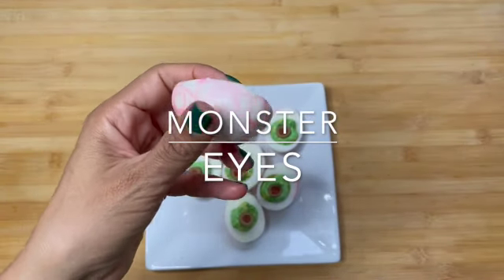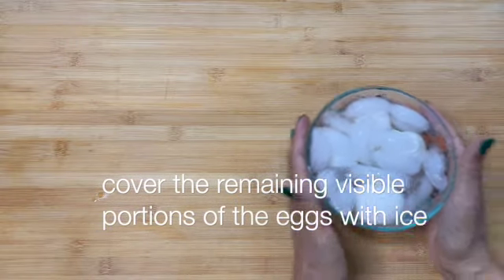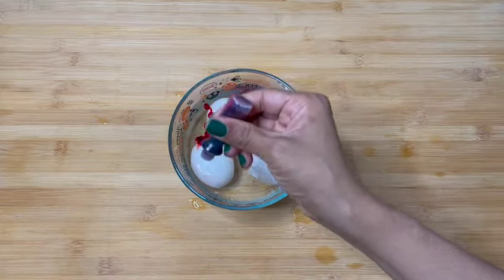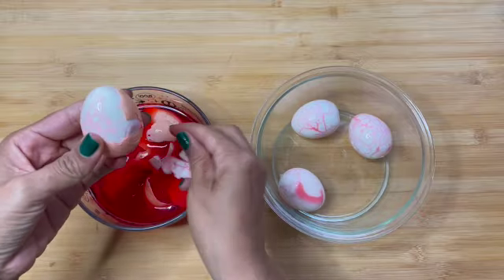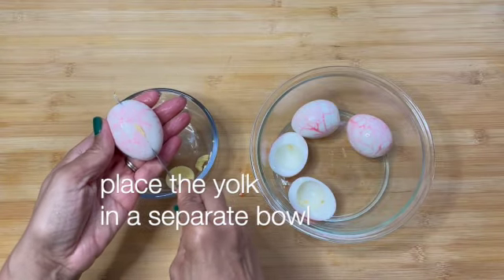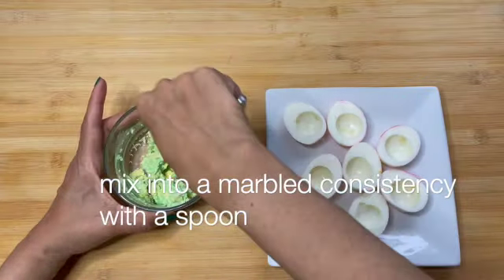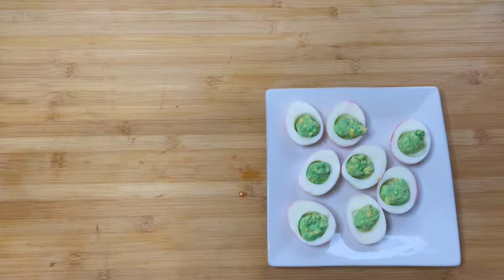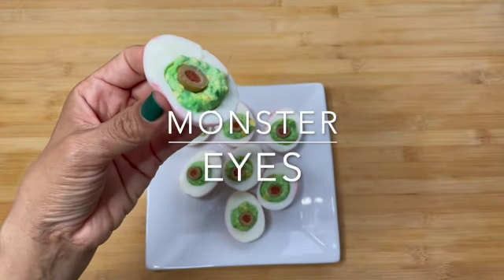Monster Eyes (detailed version)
Monster eyes, also known at zombie eyes, are a fun addition to your next spooky Halloween party.   We made these with the kids and they loved making them.  Monster eyes are fun, easy and unique in their own way.  They are a great talking point and it's easy to swap out the dye color or what you use for the eyes.

Serving size: 1 egg (2 eyes)
For the condensed (30 second) version check out this youtube video:

Pro tip : shock the eggs by going from the hot boiling water directly into a ice water bath until the eggs are cold.

Pro tip : hold the spoon loosely while cracking the egg.

Pro tip : the colors can be changed out to match your theme but make sure to use the contrasting colors.

Pro tip : don't worry about going wild on the type of filling, a little salt and/or pepper is really all that's needed extra.

Pro tip : Doing this with the kids gets them involved in the kitchen without being too messy

Ingredients
hard boiled eggs,
pimento stuffed olives
mayonaise
red food dye
green food dye